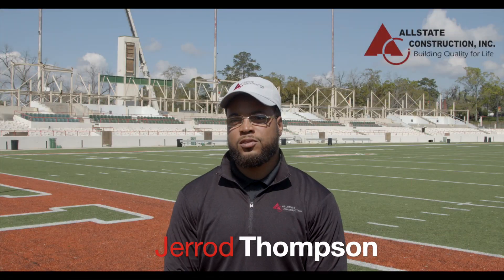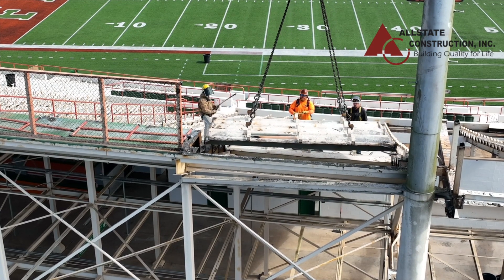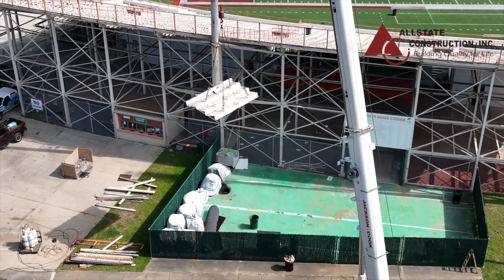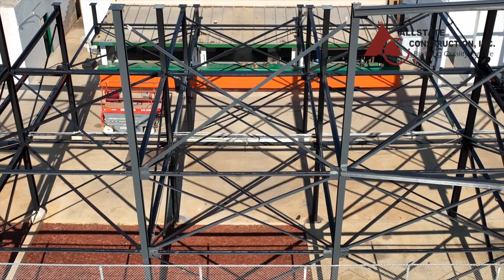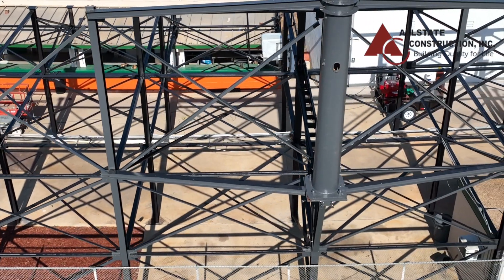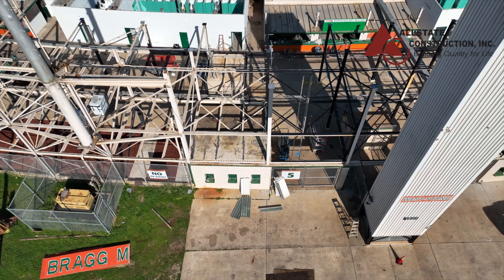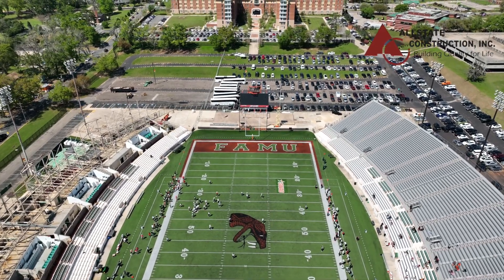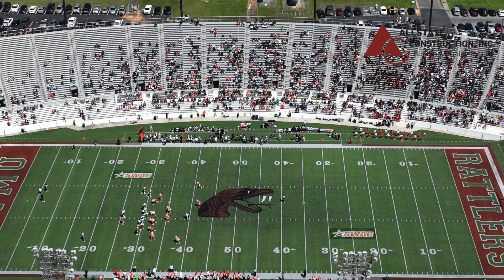April Allstate Update - Bragg West